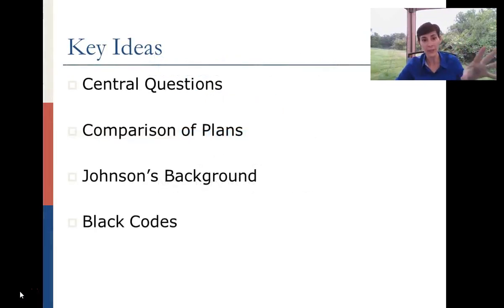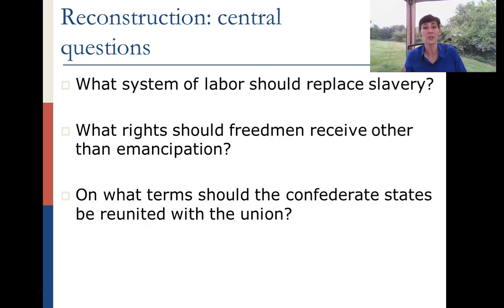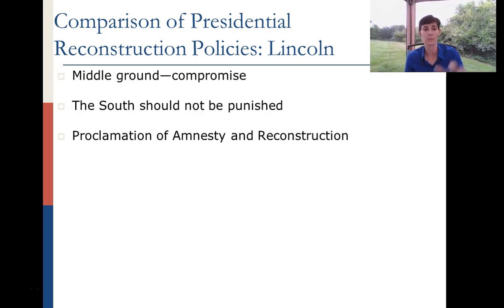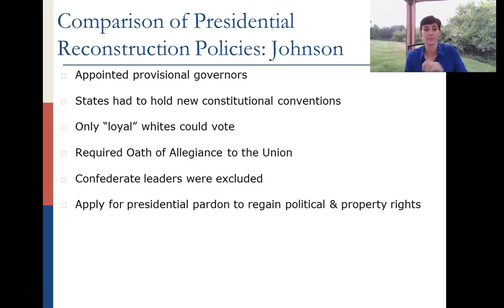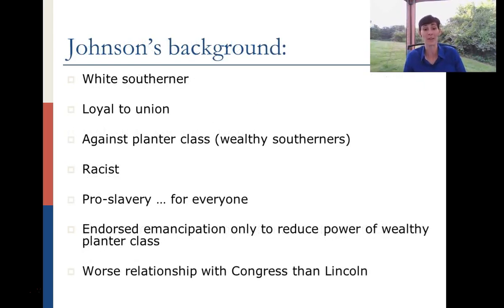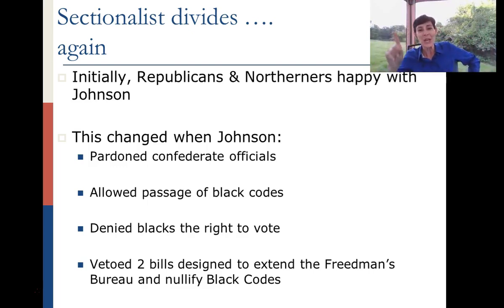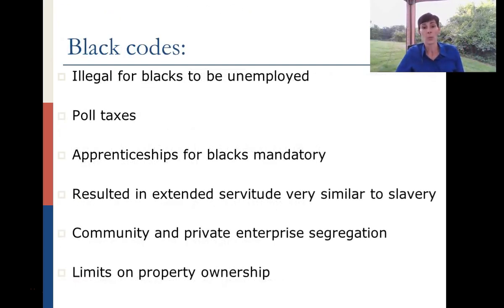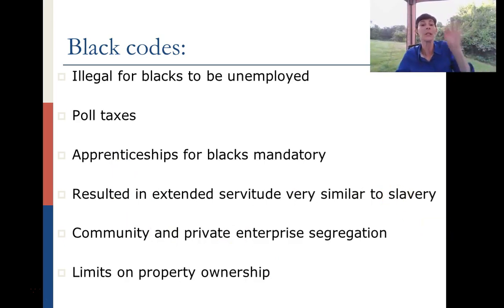Reconstruction, Part 1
This lesson provides an overview of the Reconstruction Era.  This is part 1 of 2 video lessons on the topic.